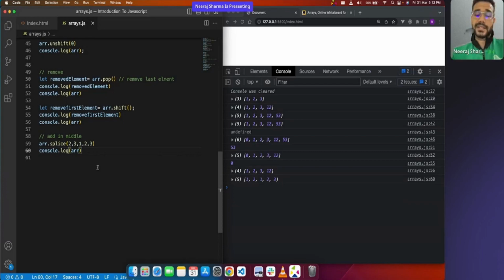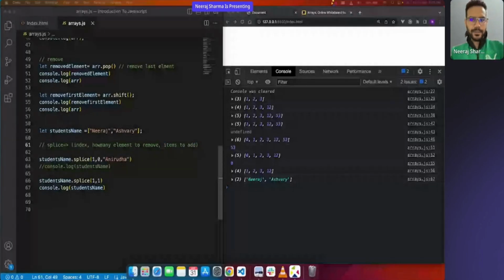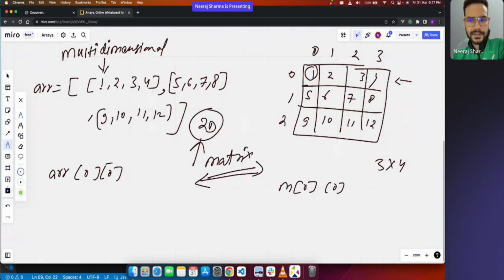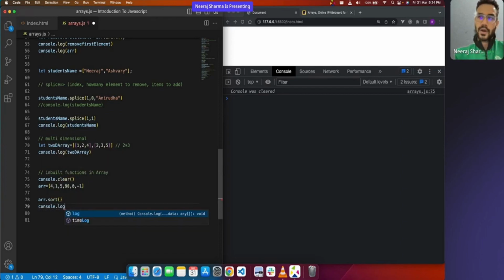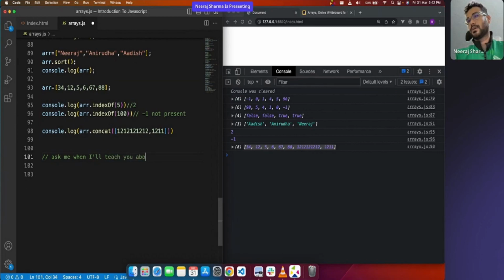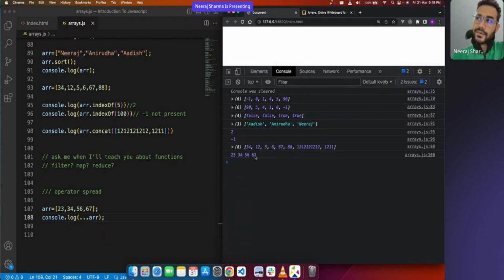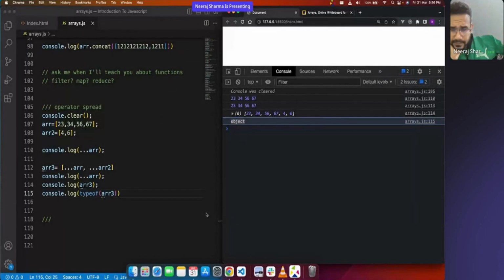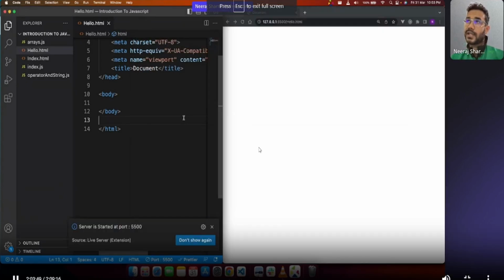Arrays in JavaScript Part - 2 II (With Examples)